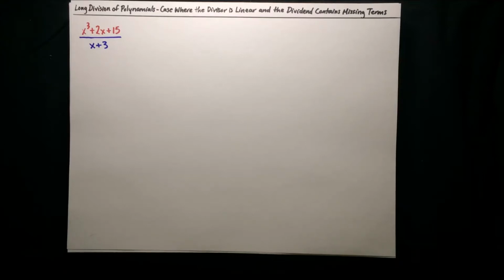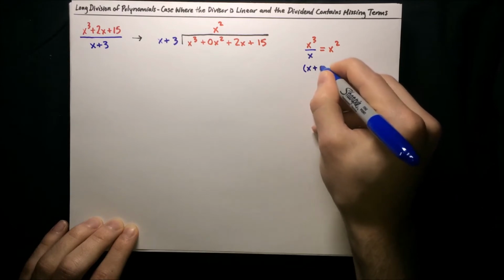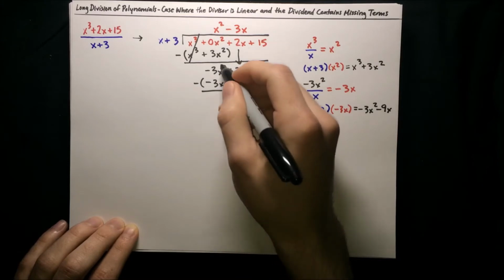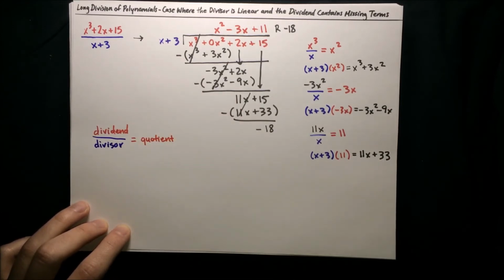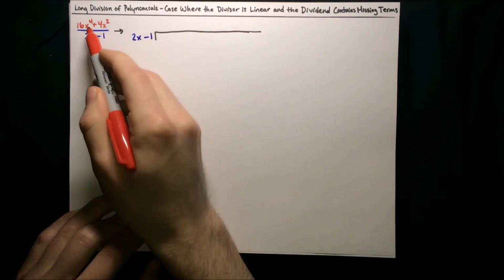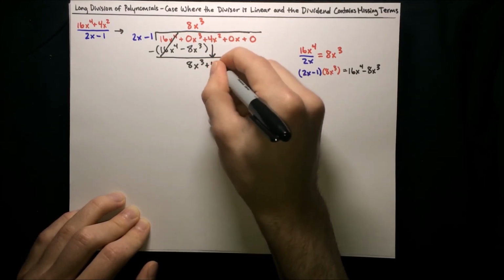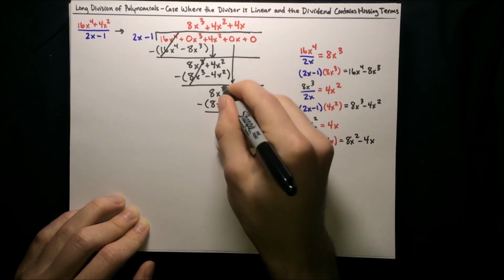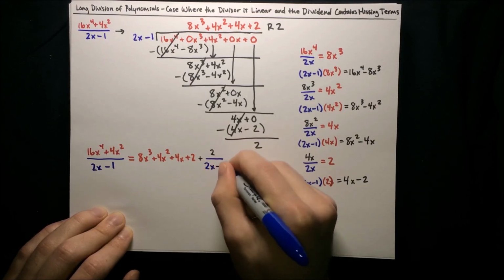Long Division of Polynomials when the Divisor is Linear and the Dividend Contains Missing Terms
By MathAcademy.com. This video will teach you how to perform long division of polynomials when the divisor is linear and the dividend contains missing terms. Produced and narrated by Justin Skycak in 2019.